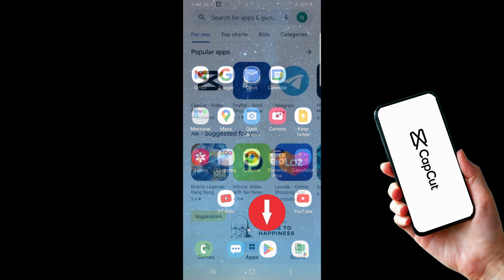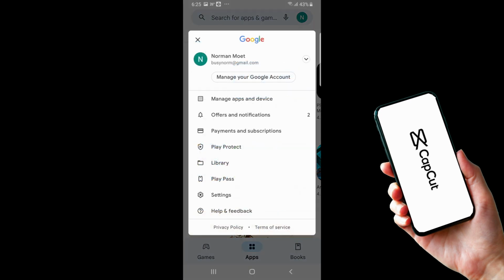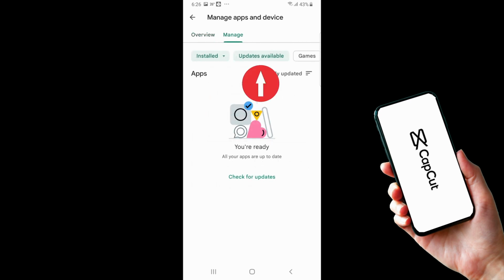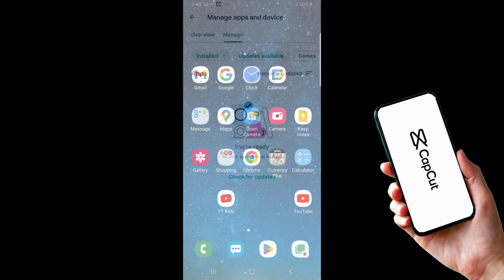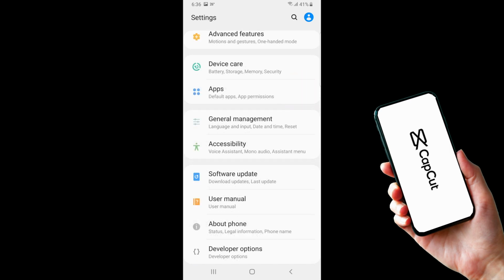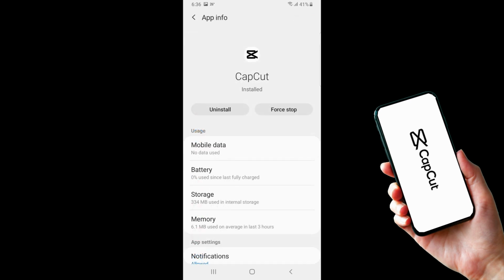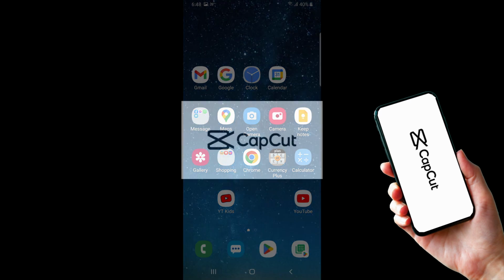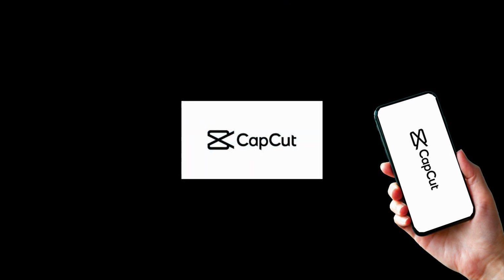CapCut Template Not Showing Problem Solved. How to fix Template not showing in CapCut. 2023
Cannot see CapCut template 2023, Here In This Video You Will Learn  How To Fix Capcut Template Not Showing .

 Please Share With Your Friend

F1 xpat